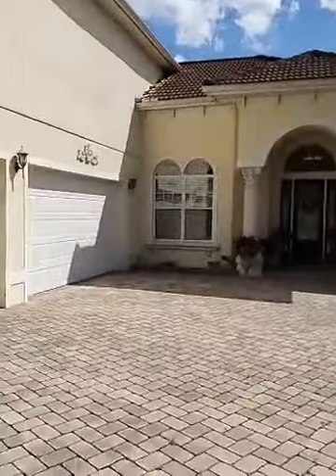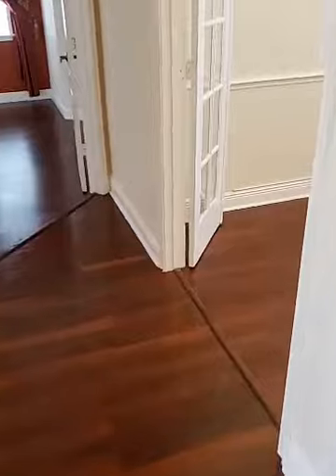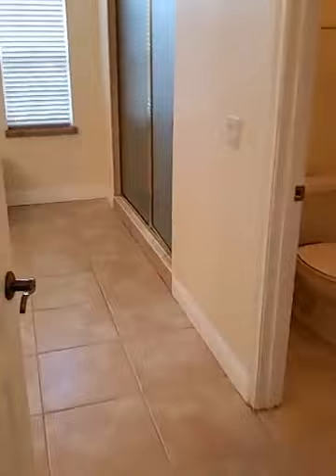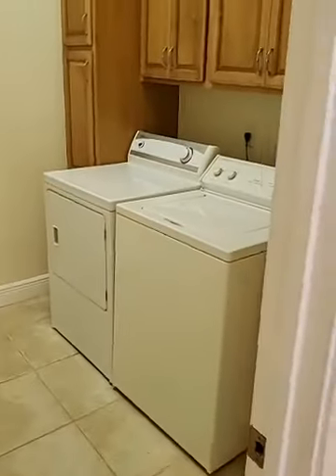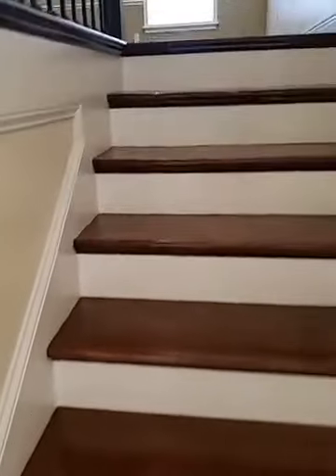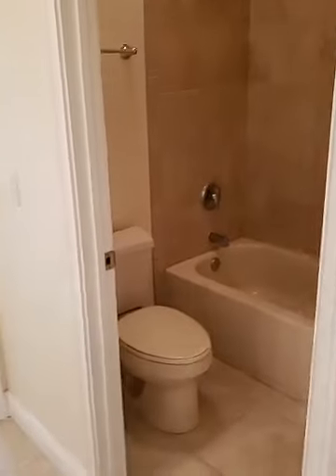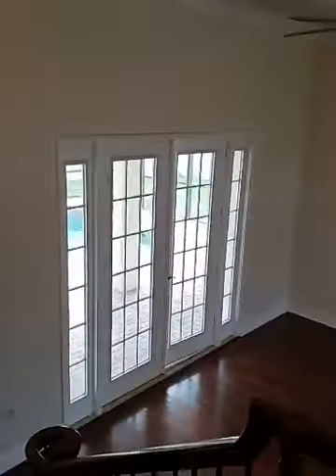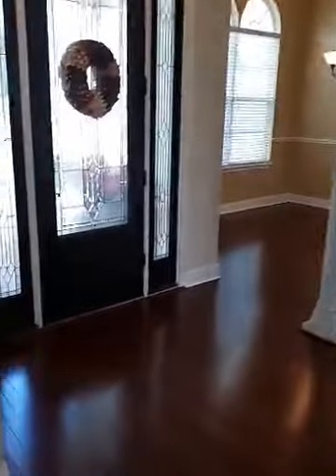Virtual Open House - 639 Whitman Cv, Longwood, FL 32750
🌟 Highlights: Stunning Custom Pool Home • Cul-De-Sac Lot • Small Community • Open Floor Plan • Upgraded Gourmet Kitchen • Tray Ceilings • Crown Molding • Spa Like Master Bath • Covered Lanai • Screened in Pool & Spa • Zoned for desirable Seminole County Schools & easy access to I-4 and US HWY 17 92 • Just minutes from the Cross Seminole Trail, Cranes Roost Park, shopping, dining & more!

Do not let this gorgeous Longwood gem pass you by!